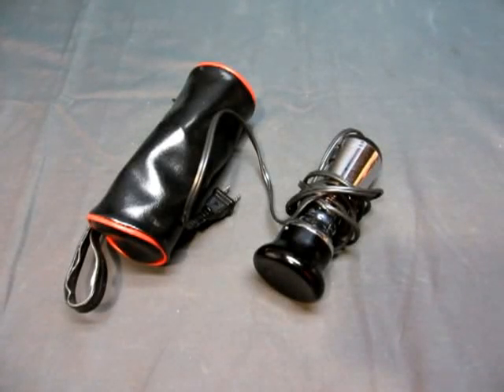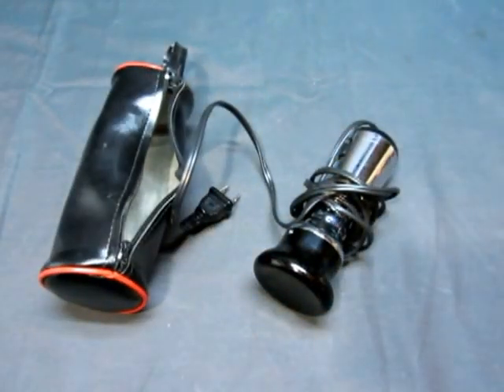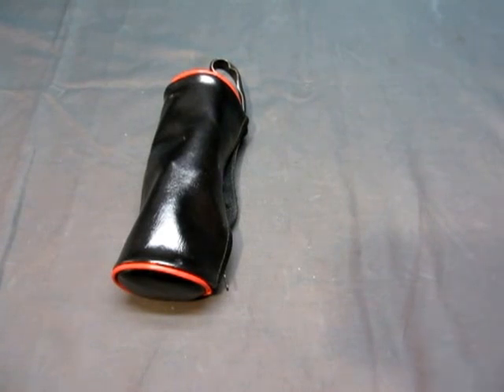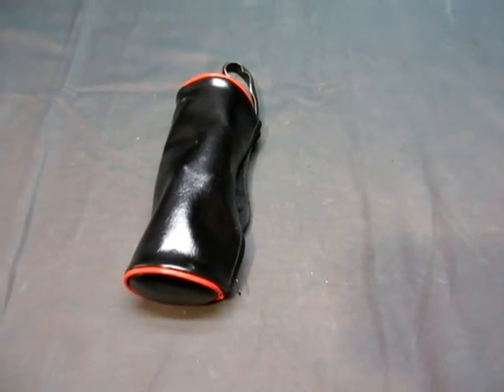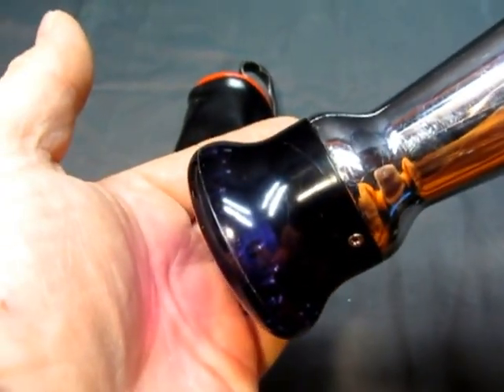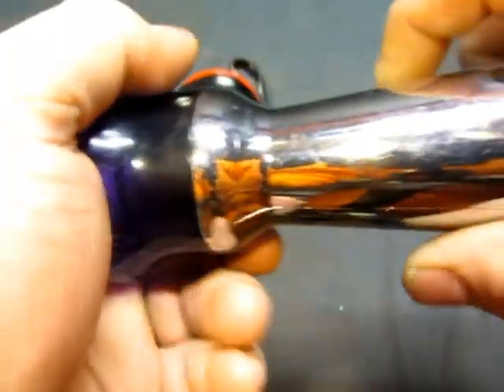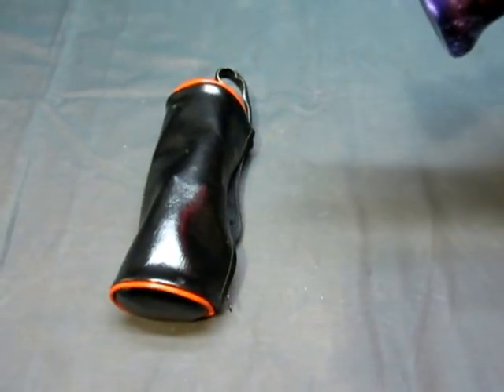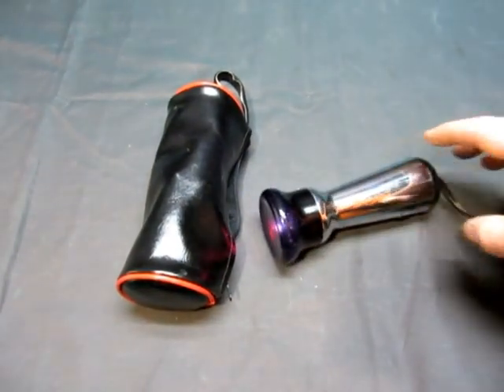9703 5213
Ebay Auction